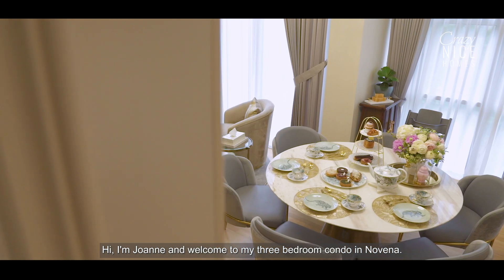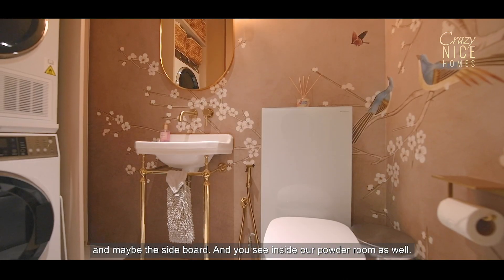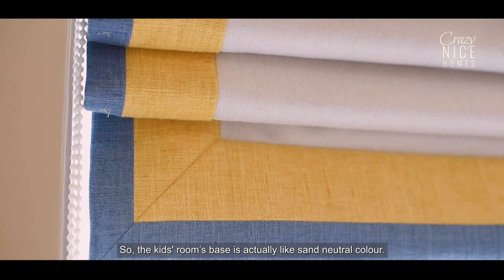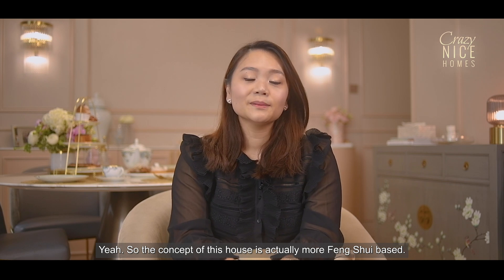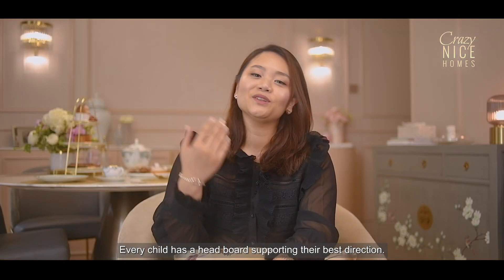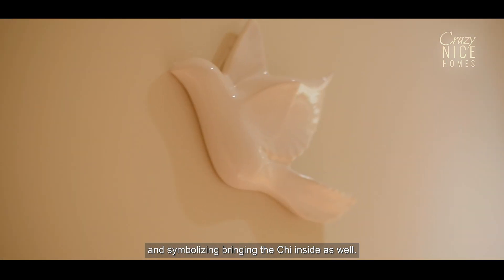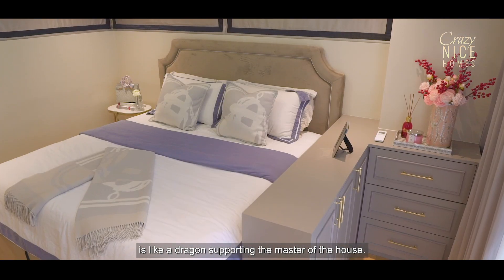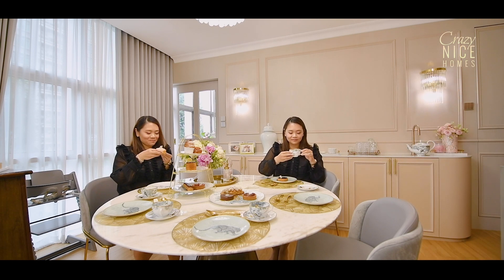A Parisian Hotel Inspired Home with good Feng Shui elements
Imagine entering into a classy Parisian hotel lobby as you indulge in a ritzy high tea session. This is exactly what the homeowners of today's Crazy Nice Homes were gunning for.

An alluring chandelier hanging from the 6 feet tall ceiling, the home exudes class on a different level.

Adopting calculated feng shui elements, learn a thing or two about some feng shui rules that are carefully applied to this Crazy Nice Home!

ABOUT
Crazy Nice Homes explores unique homes in Singapore with the most creative interior designs. We're an educational platform that aims to help homeowners navigate their way through their home renovation process.

Through home tours we hope to give homeowners a better insight and inspiration when it comes to designing their very own Crazy Nice Home.